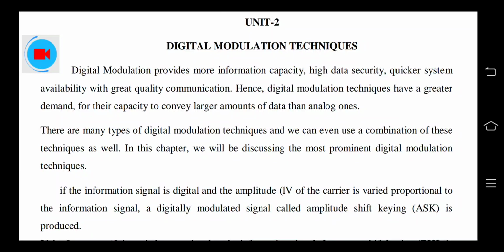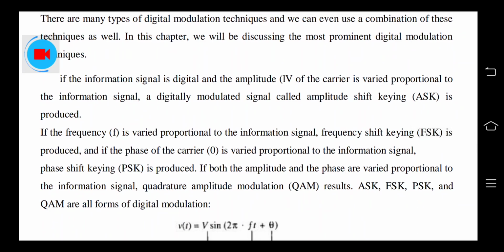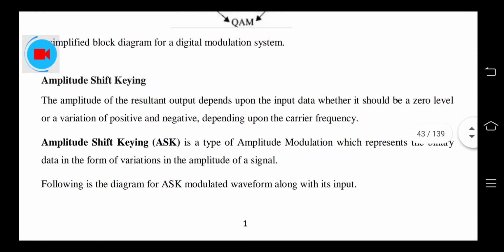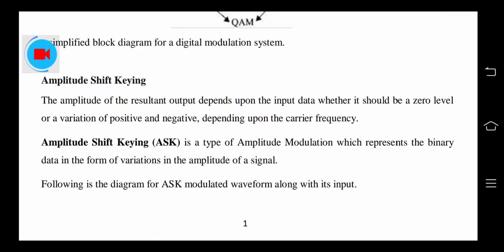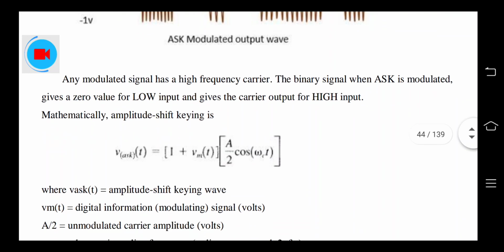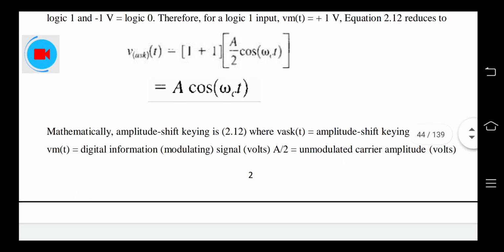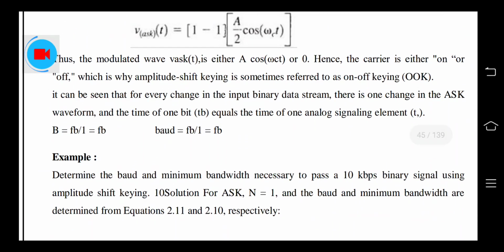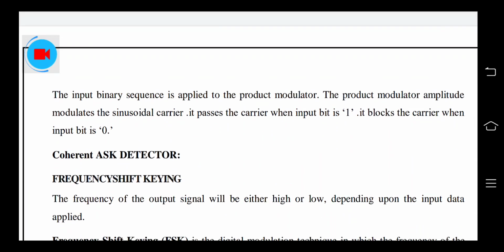PEYYALA BALAKRISHNA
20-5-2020